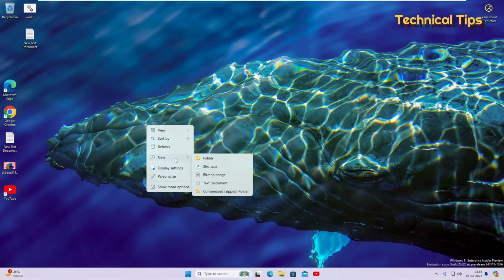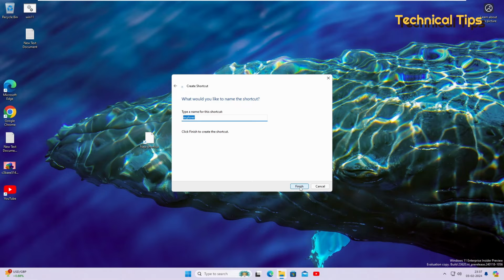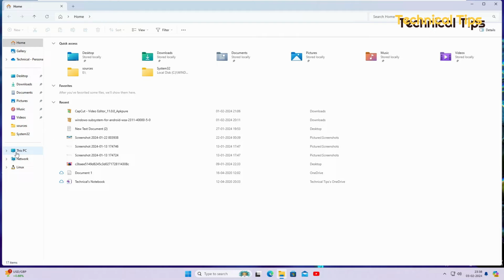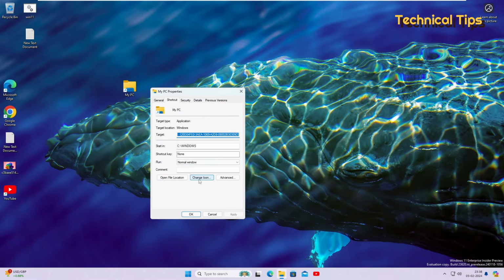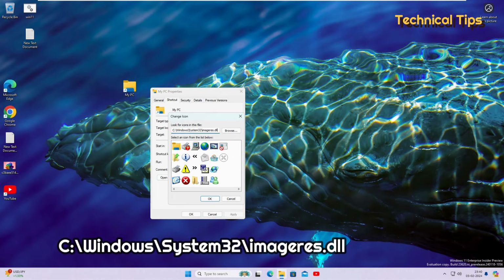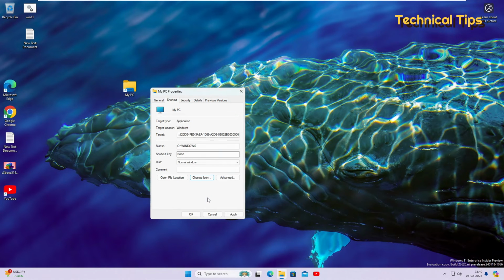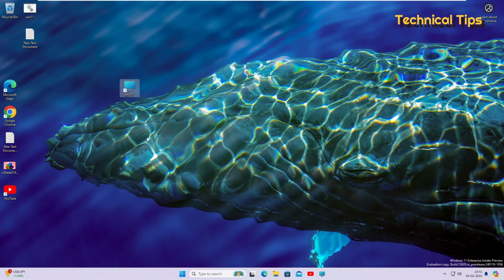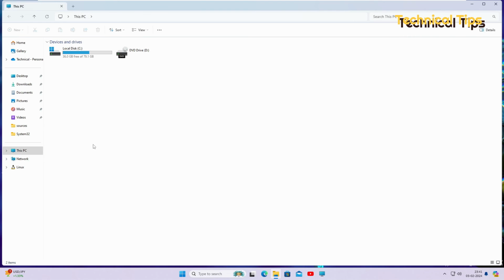Unlock the Power of Windows 11: Pin This PC to Your Taskbar in Minutes! 🚀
🔍 Dive into the world of Windows 11 with our step-by-step guide on how to pin This PC to your taskbar effortlessly! 💻✨ Discover the convenience and efficiency of having instant access to your files and folders right from your taskbar.

🛠️ In this tutorial, we break down the process into simple, easy-to-follow steps, ensuring that even beginners can customize their Windows 11 experience like a pro. Whether you're a tech enthusiast or just getting started with the new operating system, this video is tailored for everyone looking to streamline their workflow.

🚀 Why pin This PC to your taskbar? Gain quick access to your files, navigate your system with ease, and elevate your productivity to new heights! Say goodbye to unnecessary clicks and hello to a more efficient computing experience.

🎥 What's Inside:
1️⃣ Introduction to Windows 11: A brief overview of the enhanced features and user-friendly interface.
2️⃣ Step-by-Step Tutorial: Watch and follow along as we guide you through each stage of pinning This PC to your taskbar.
3️⃣ Tips and Tricks: Uncover additional customization options and bonus tips to enhance your overall Windows 11 experience.

Your feedback fuels our passion for creating content that matters to you.